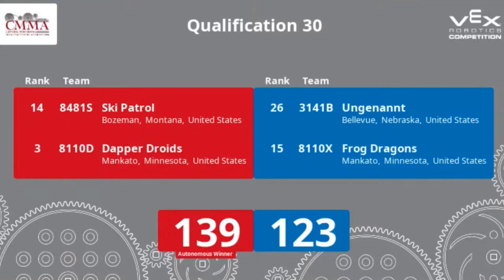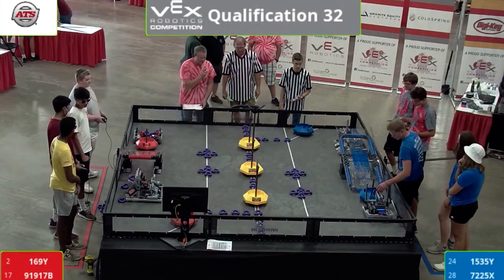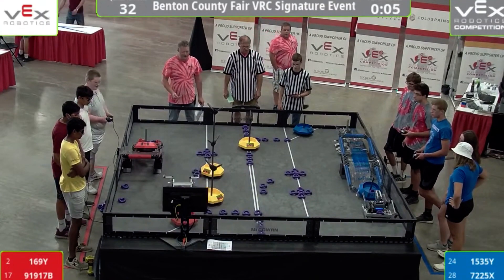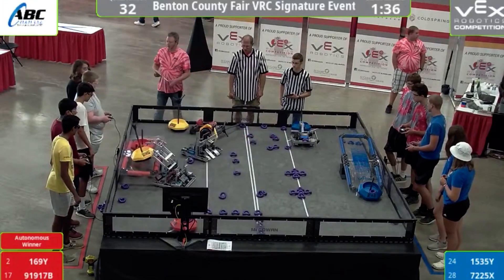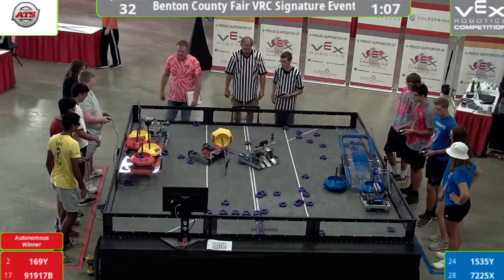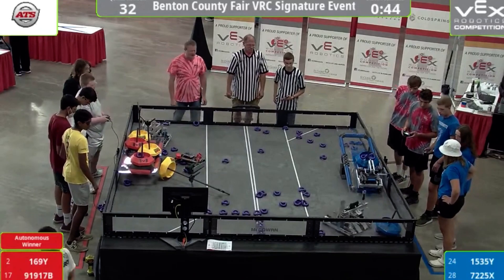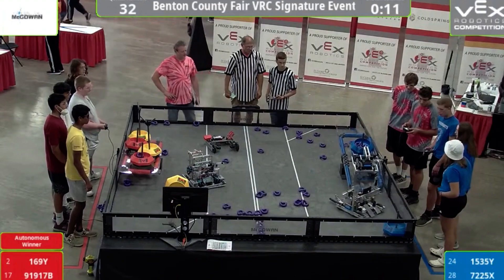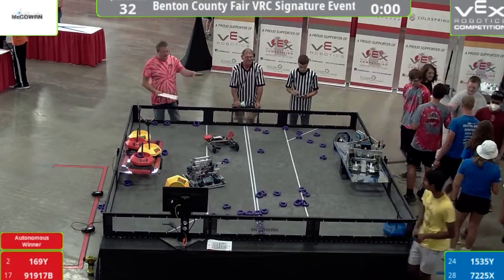Benton Signature Event: Q 32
Red: 169Y & 91917B: 201
Blue: 1535Y  & 7225X: 100